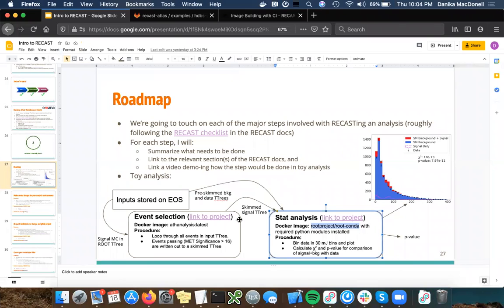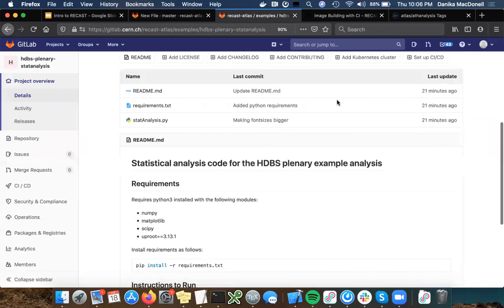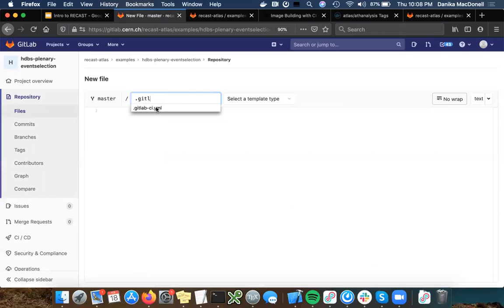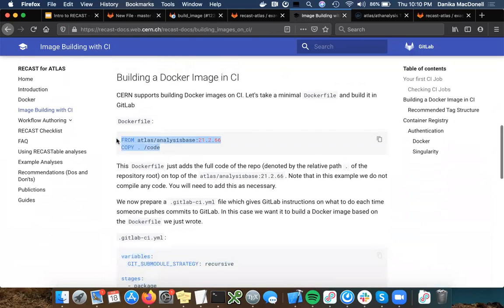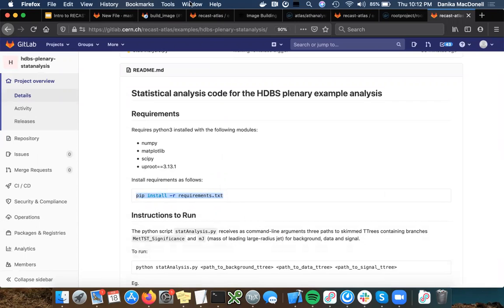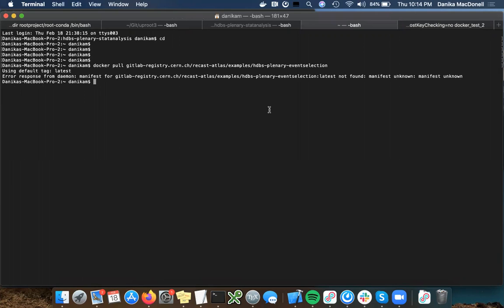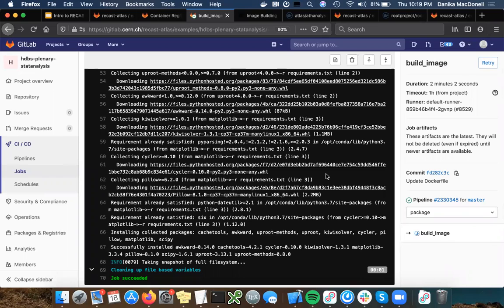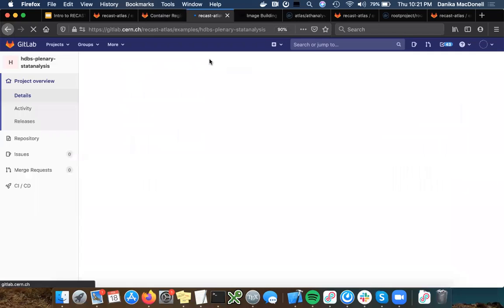make docker images